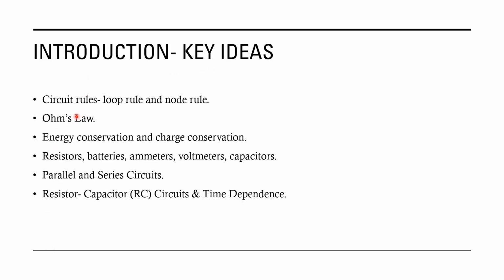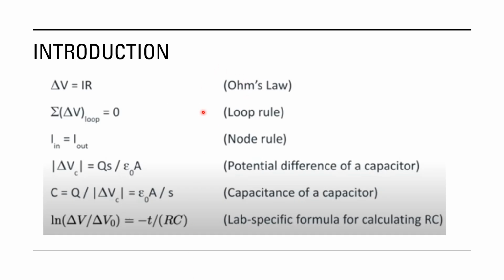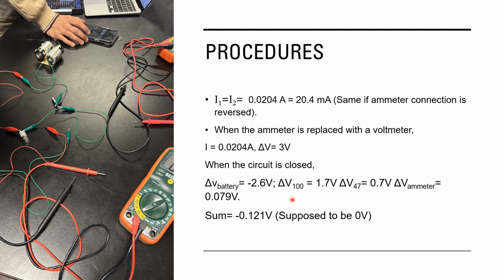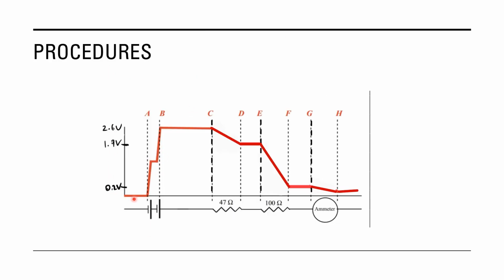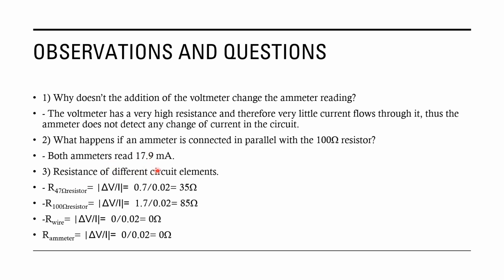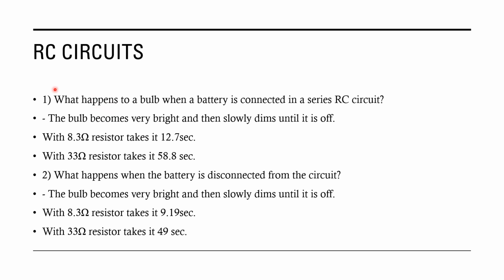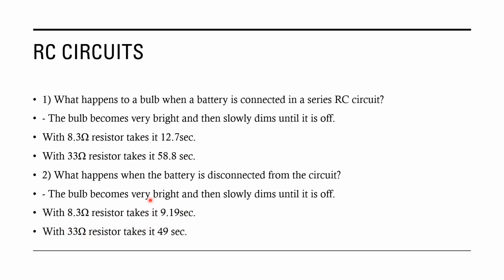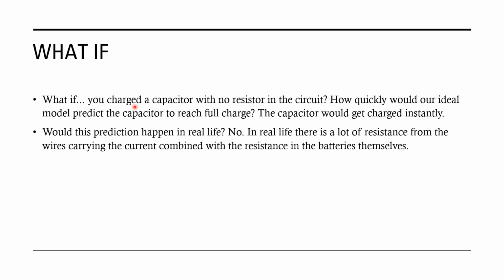Lab 3, Circuits